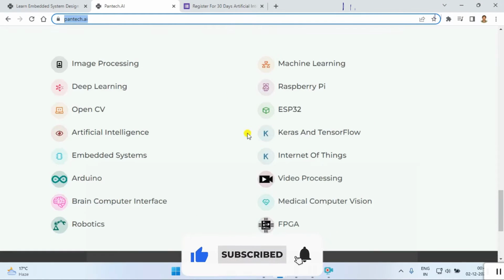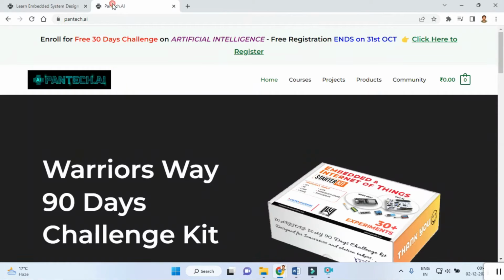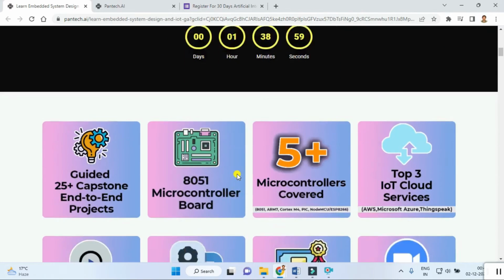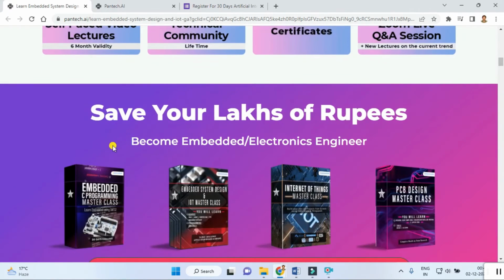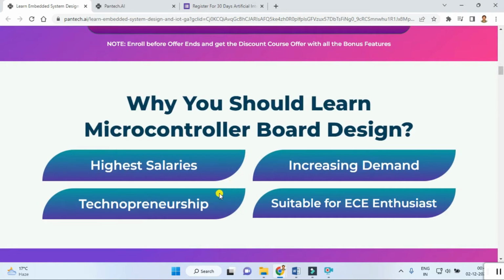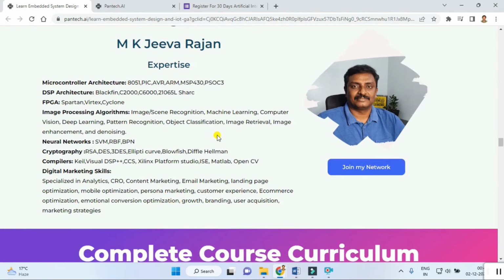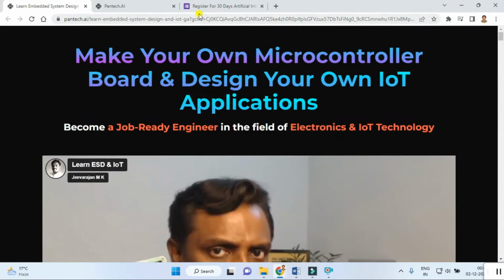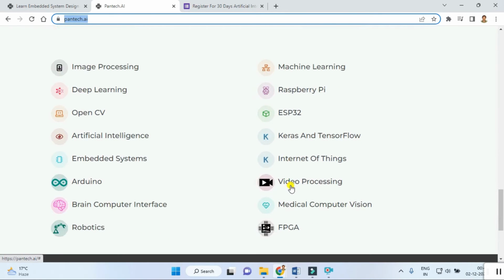🚀 Top 10 IoT Projects 2024-25 | Innovative Ideas for Developers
"Welcome to TechStarPlus! 🌟 In today’s video, we’ll explore the Top 10 IoT Projects for 2024-25 that you can work on to sharpen your skills and stay ahead in the rapidly growing field of the Internet of Things (IoT). 🌐 From smart home automation to industrial IoT solutions, these projects are perfect for hobbyists, students, and professionals looking to dive deeper into IoT development. Let’s get started with these innovative projects! 🚀"

Top 20 Searching Titles

"🔥 Top IoT Projects 2024-25 | Best IoT Ideas for Beginners and Experts"
"📊 Top 10 IoT Projects You Should Try in 2024-25"
"🌟 Best IoT Projects for 2024-25 | IoT Project Ideas for All Levels"
"🚨 Top IoT Projects for Students and Professionals | 2024-25"
"🔥 Innovative IoT Projects for 2024-25 | Complete Guide"
"📢 Top 10 IoT Projects for Beginners | Get Started with IoT in 2024"
"🚀 Must-Try IoT Projects for 2024-25 | Internet of Things Projects"
"🌟 Best IoT Projects to Work on in 2024-25"
"📊 IoT Projects for 2024-25 | Best Ideas for IoT Enthusiasts"
"🔥 Top IoT Project Ideas for 2024-25 | Innovative and Practical"
"📢 IoT Projects 2024-25 | Best IoT Project Ideas for Developers"
"🚨 Top 10 IoT Projects | 2024-25 Best Project Ideas"
"🌟 IoT Project Ideas for 2024-25 | Best Projects to Learn IoT"
"📊 Top 10 Internet of Things Projects | IoT Ideas for 2024-25"
"🚀 Best IoT Projects to Try in 2024 | Innovative IoT Ideas"
"🔥 Top IoT Projects 2024-25 | IoT Solutions for Beginners"
"📢 Must-Do IoT Projects for 2024-25 | IoT Development Ideas"
"🌟 Innovative IoT Projects for Students and Professionals | 2024-25"
"🚨 IoT Projects 2024-25 | Top 10 IoT Ideas to Work On"

Top 40 Searching Points

Helping Tag:

Motorised Weather Machine, Picoclick C3T, Chicken Coop Door,
Pet Planter, Home Automation, 1984 WeatherMan Pi,
Indoor Hydroponic Farm, Delivery Robot, Mining rig,
Home Assistant &amp; Industrial Automation System,
iot projects, 10 New IoT project ideas to try in 2023, 2023 iot projects,
2023 projects, iot, arduino projects, raspberry pi projects, esp32 projects,
 esp8266 projects, iot ideas, weather iot, esp32 button,
new iot projects for students, iot projects advanced, Delivery Robot ,Mining rig,